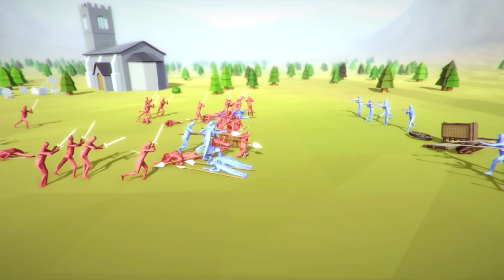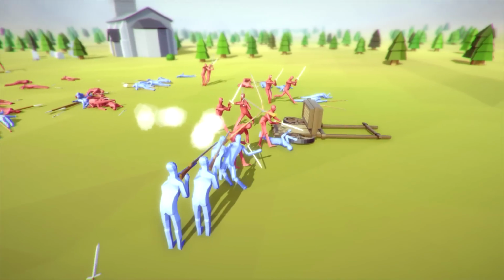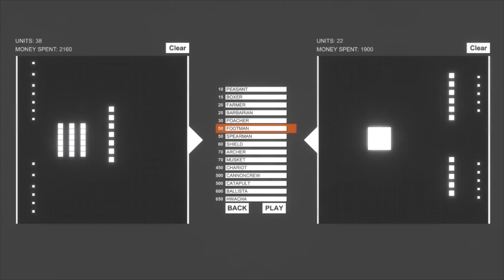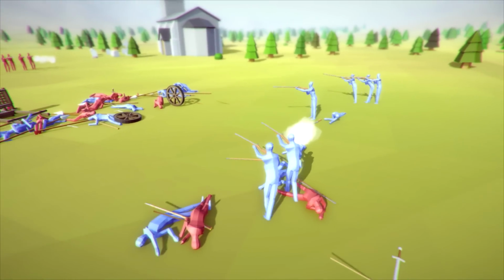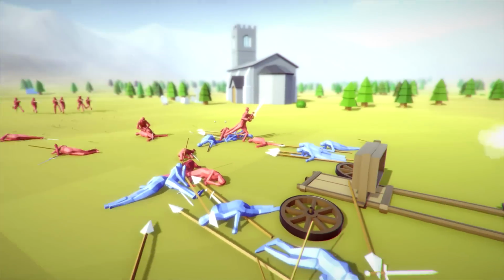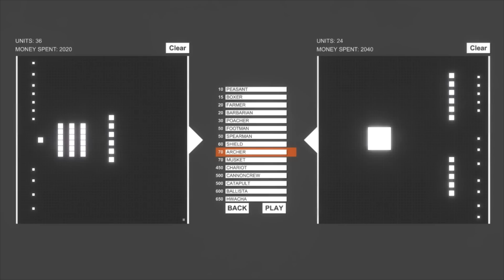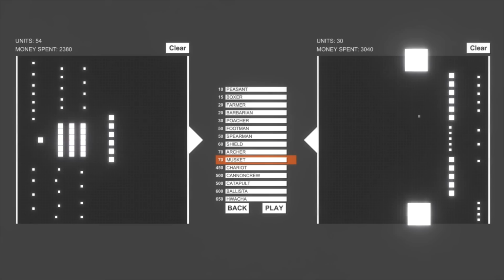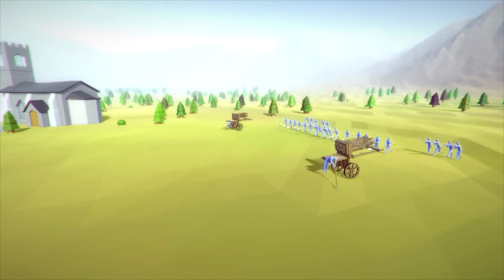HWACHA vs Samurai & Muskets - Totally Accurate Battle Simulator 0.1.13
Totally Accurate Battle Simulator 0.1.13 NEW Unit Hwacha

-Baron